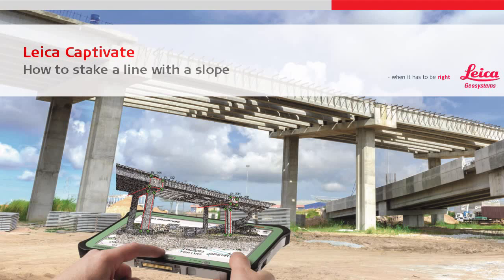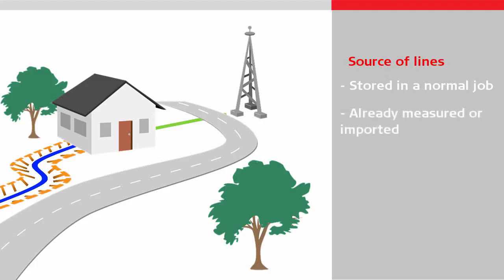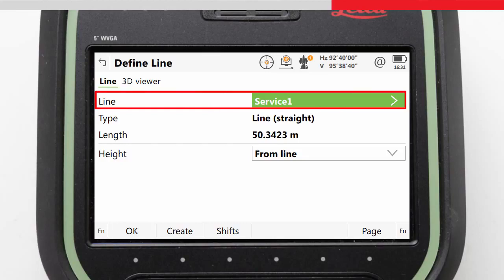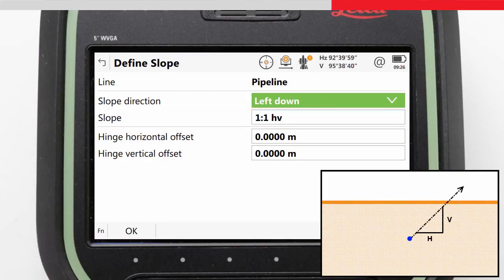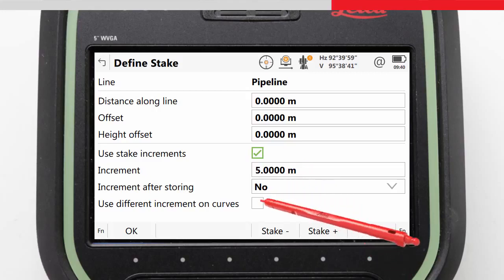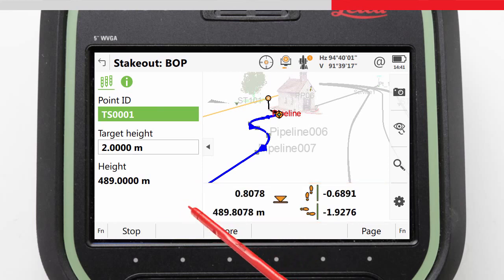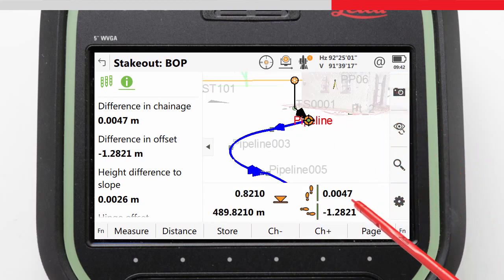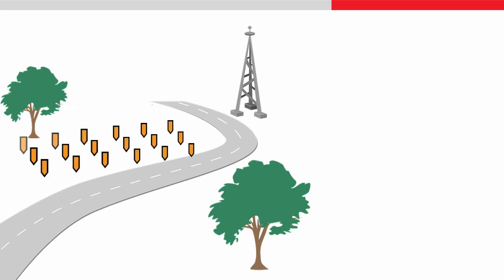Leica GS07 – 08: Creating local coordinates